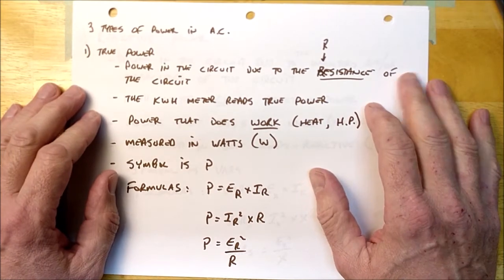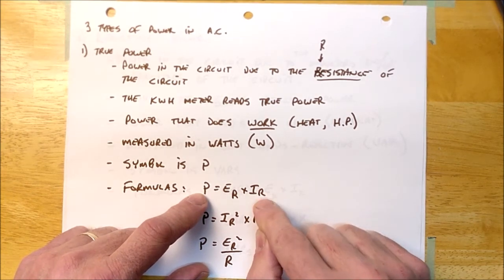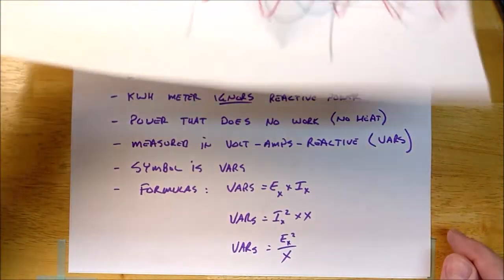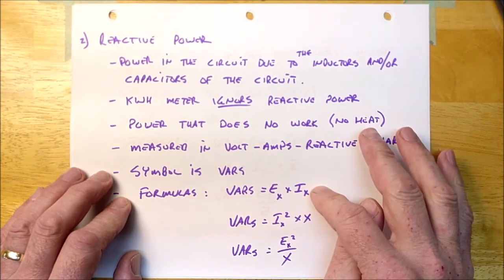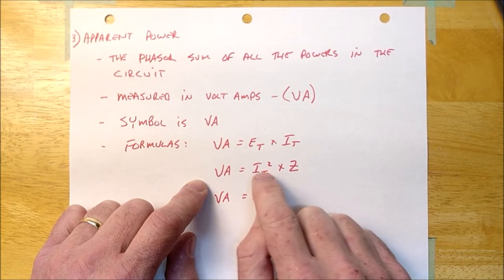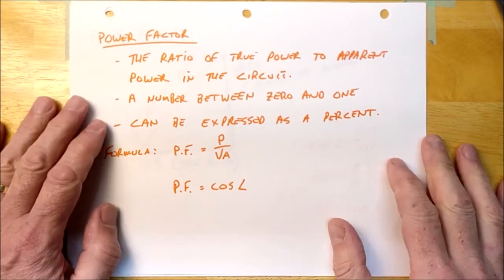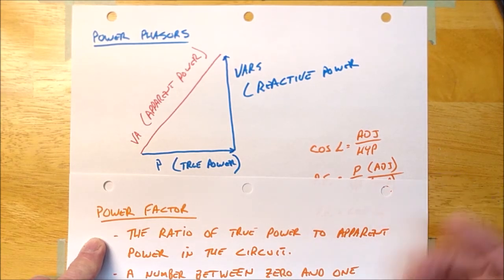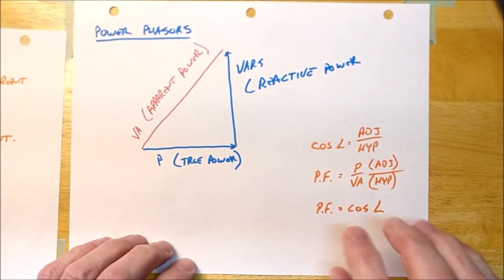AC Power 2